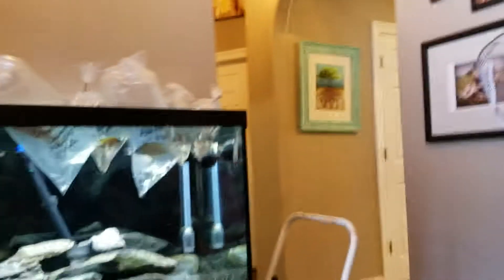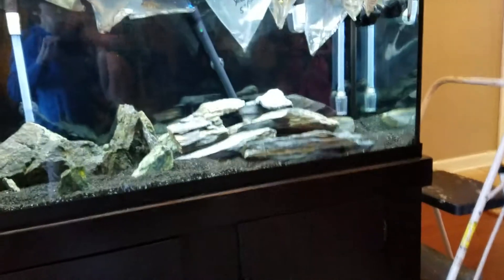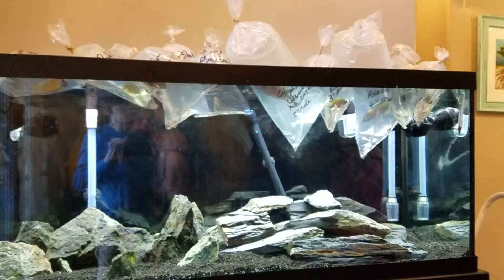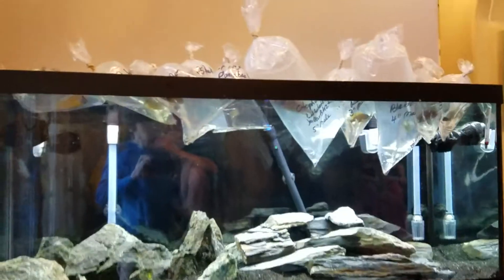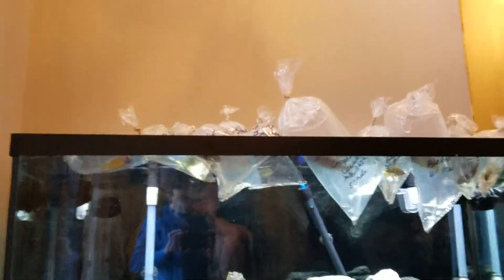Ben's crazy fish video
Ben filming the addition of our new African cichlids